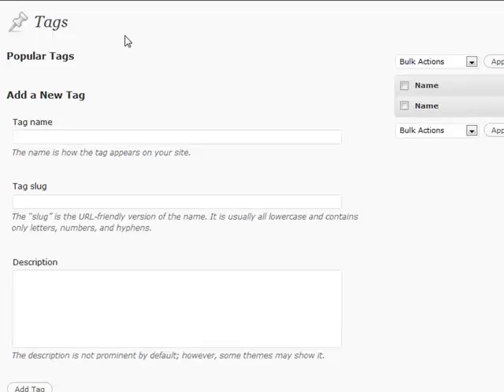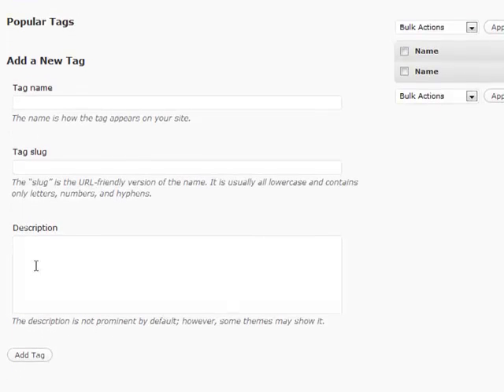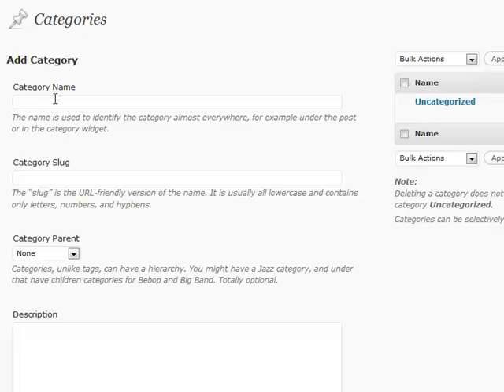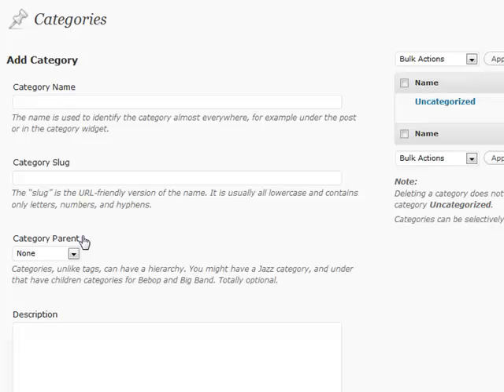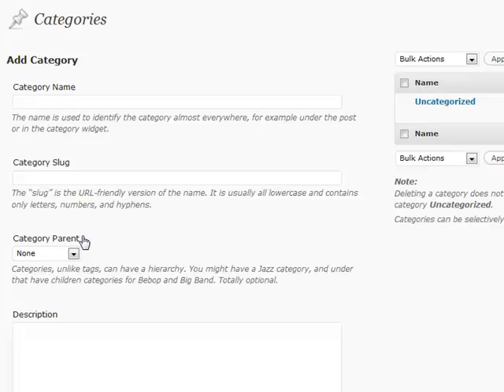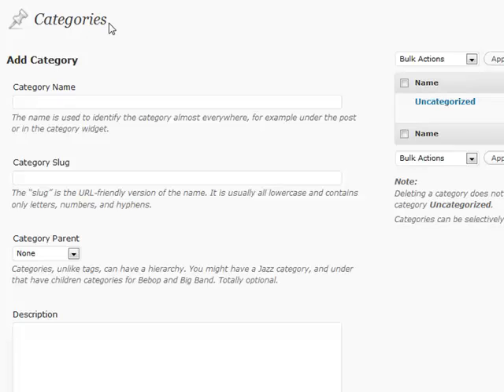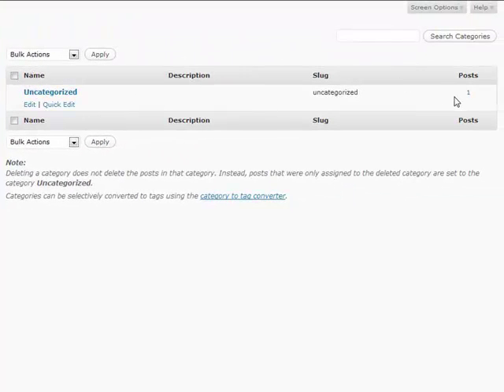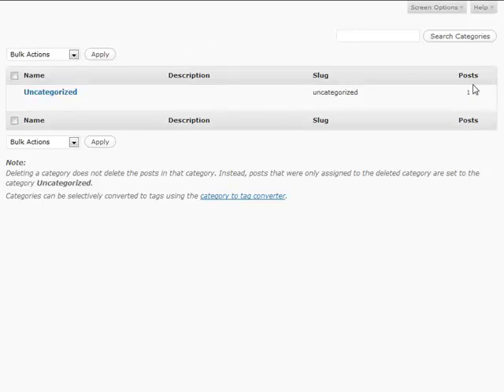Wordpress blog Tags and Categories - Wordpress Tutorials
Tutorial: learn how to use Wordpress blog Tags and Categories.

. You will create and monetize custom niche wordpress blogs with this advanced theme. Multiple layouts, custom header graphics, backgrounds, styles, social media and more. Instantly monetized with Adsense and Clickbank.